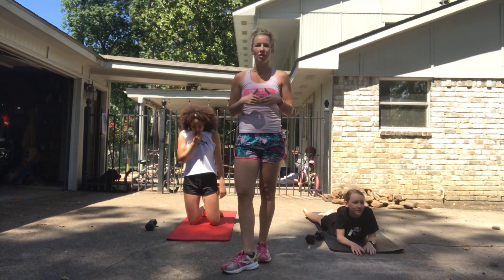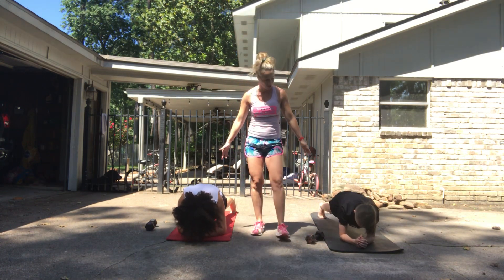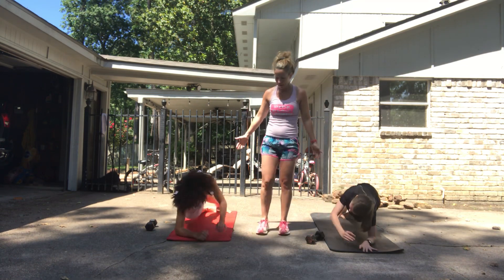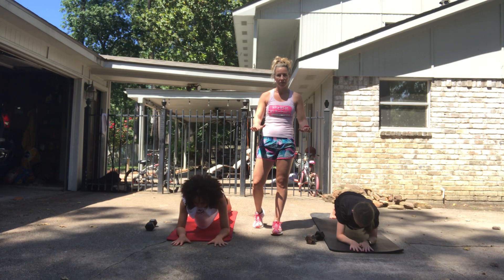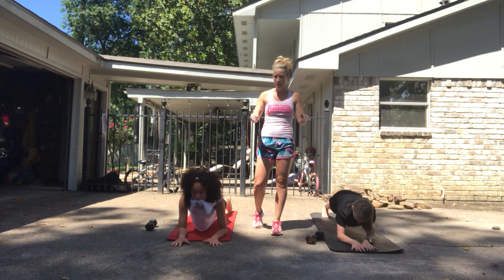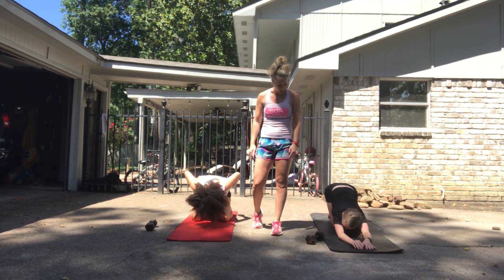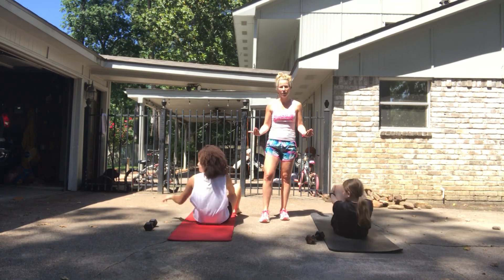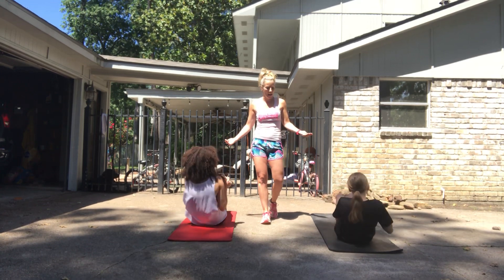Conditioning workout #5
Core warmup: 2:30min Plank
Switch every 30 sec—front, side, front, other side, front

Stretch

100 bicycle
50 Russian twist
50 Russian twist with legs up

4 rounds of:
20 plank shoulder taps
20 plank butt tap
20 plank pull across

Stretch